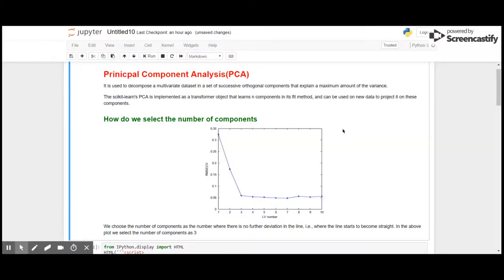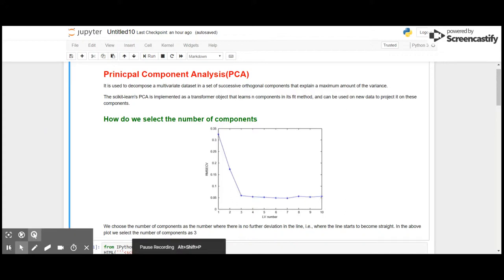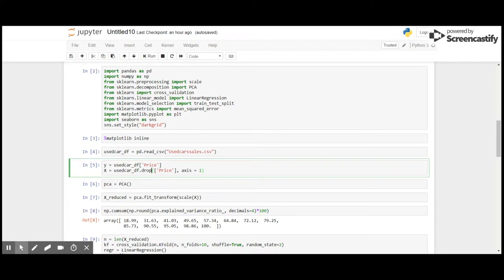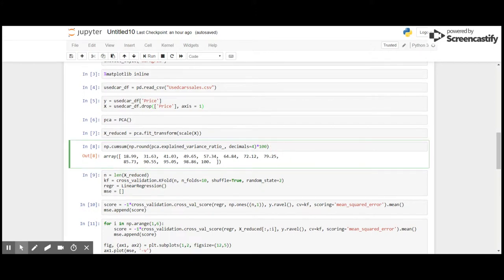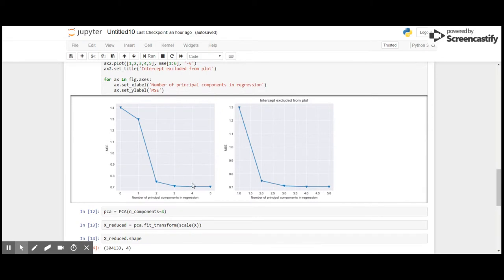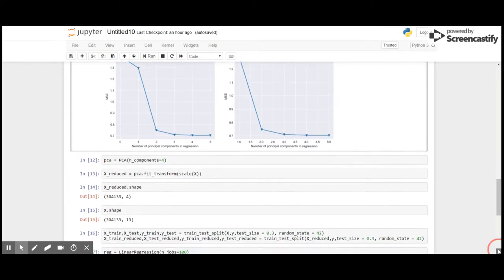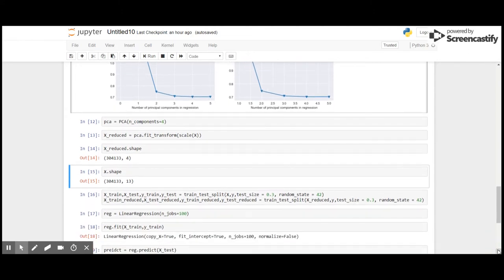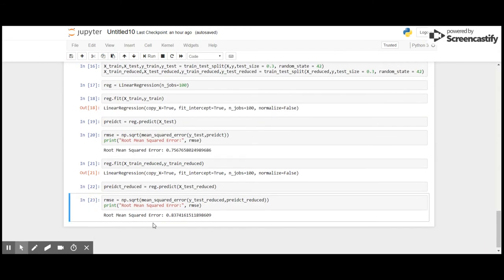Day 23 of 100 Days to ML | Principal Component Analysis (PCA)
In today's video we see how to reduce dimensions using principal component analysis(pca).